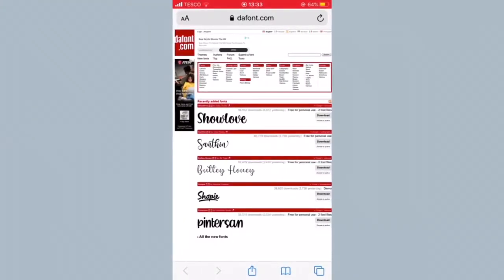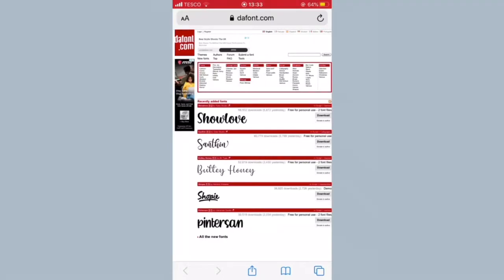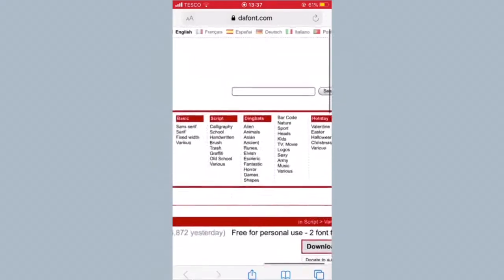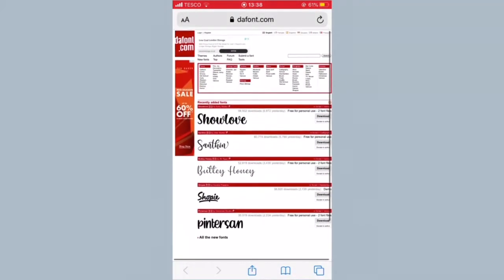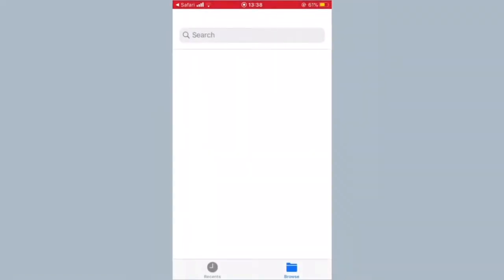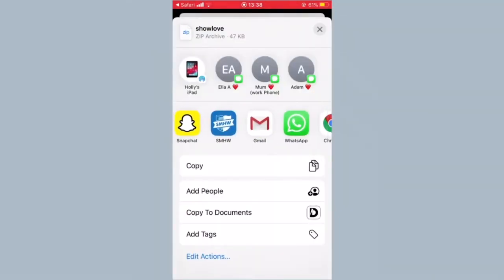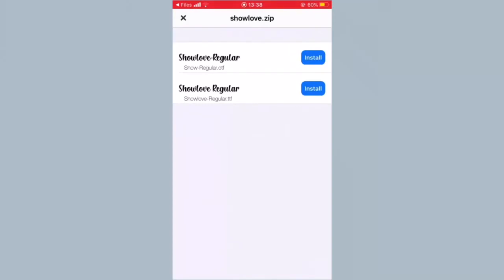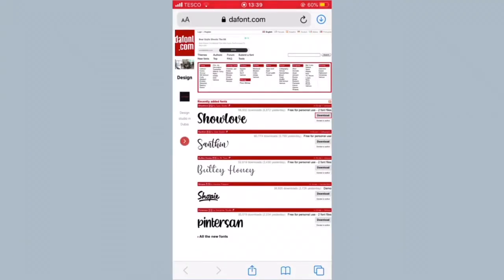HOW TO DOWNLOAD FONTS FOR FREE ON IPHONE IN 2020! Dafont to Phonto/Vont (Walk-through tutorial)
Hey Everyone!

In today’s video I show you HOW TO DOWNLOAD FONTS FOR FREE ON IPHONE IN 2020! This is a walk-through tutorial showing you exactly how to download fonts from DAFONT to PHONTO/VONT on IOS DEVICES. I hope you find this helpful!

✨FAQ ✨

Name- Holly
What do I edit on? - a variety of editing apps on my iPad. I also have a video on my channel on the best editing apps out there for free including what I use!